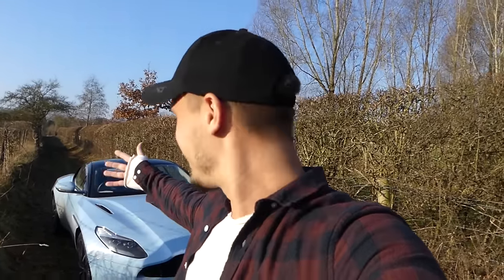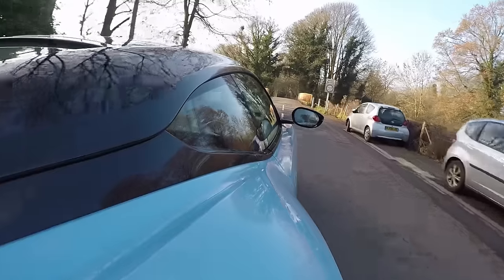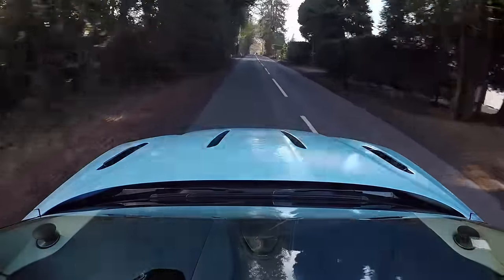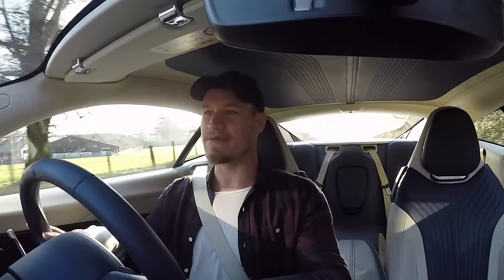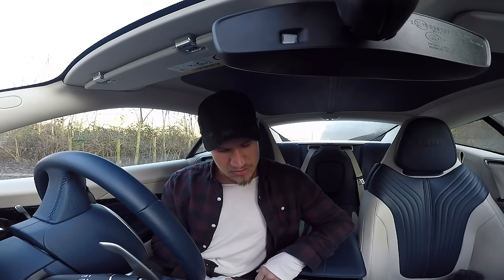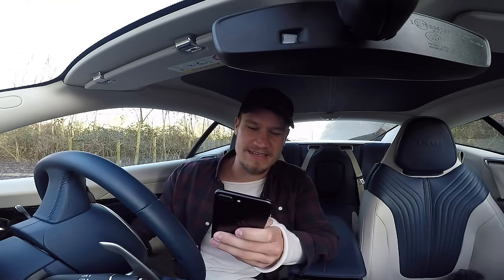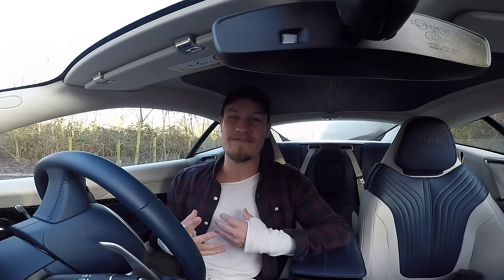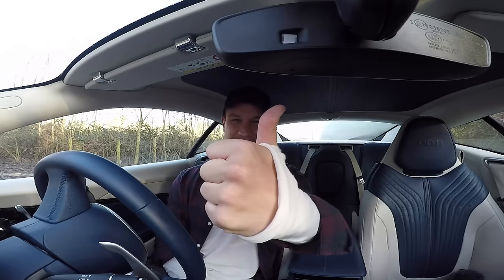WHY I GOT 2x ASTON MARTIN DB11??!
A festive Q&A and story about why I got 2 Aston Martin DB11's in 24 hours! It was pretty awesome and I cannot thank Aston Martin enough!! MERRY CHRISTMAS!!